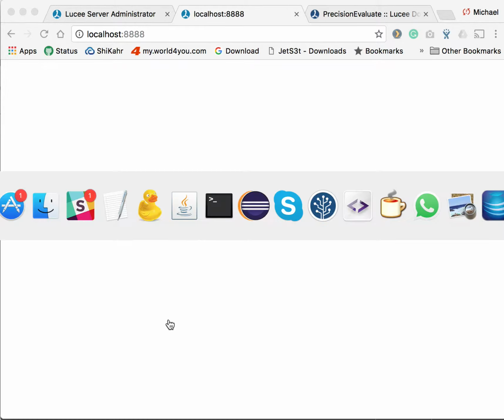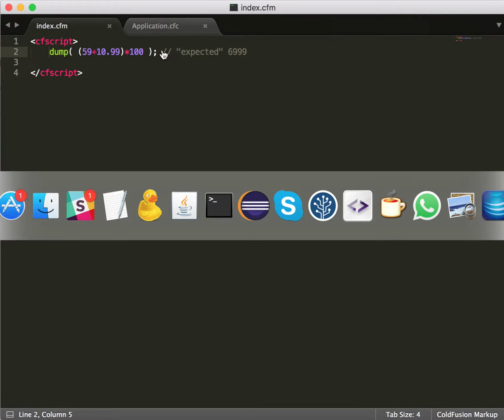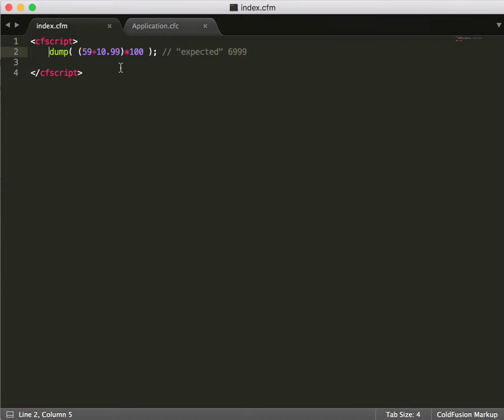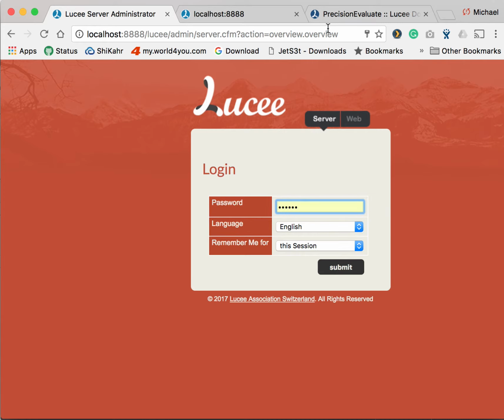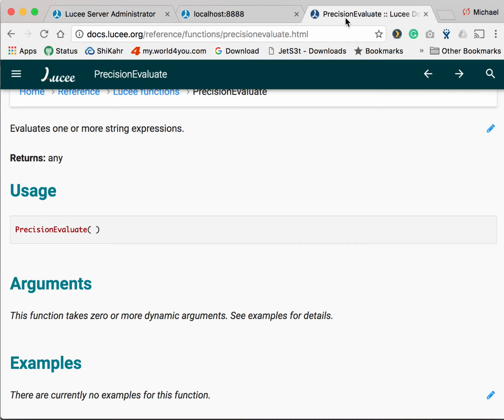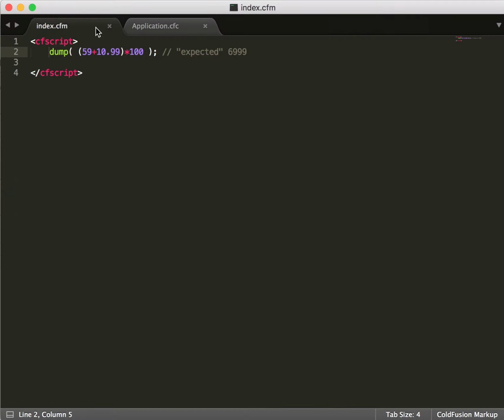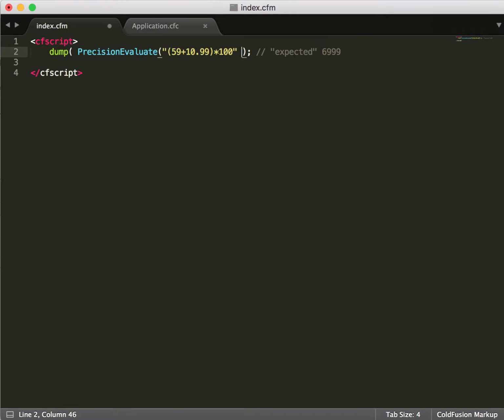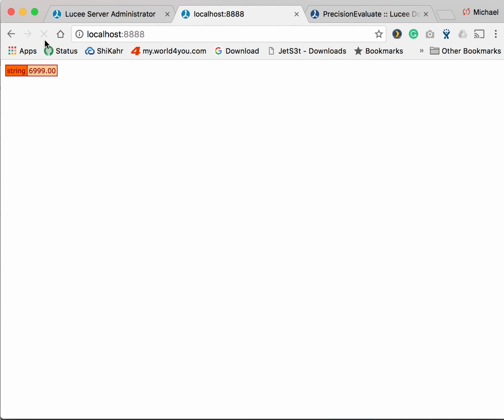Floating point operations in Lucee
Why do floating point operations in Lucee sometimes not give a correct result and how can I improve that behaviour?

Lucee ticket raised for this issue.